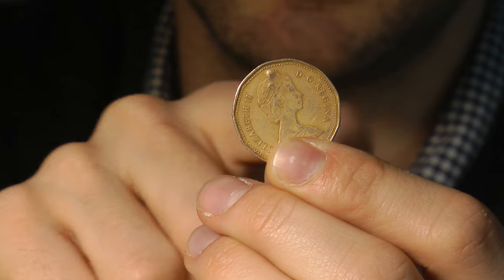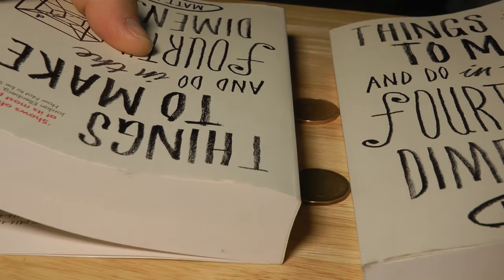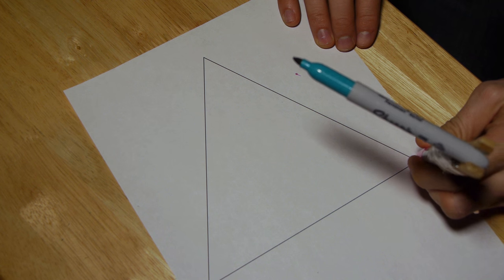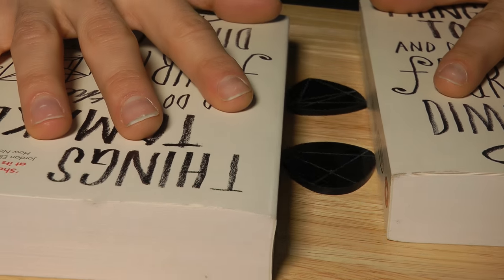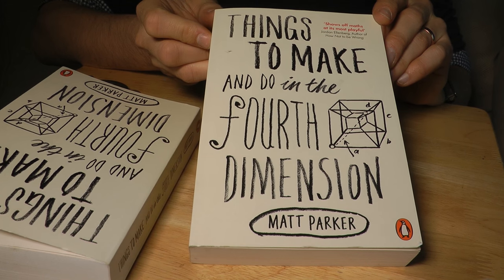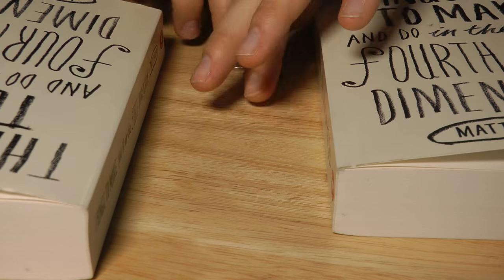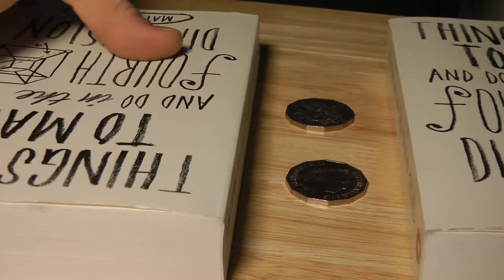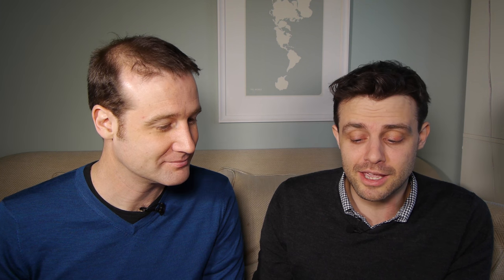Amazing property of the Canadian one dollar coin you didn't know aboot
Some coins are non circular, but many of there are still shapes of constant width. Like the Canadian Loony and the British 50p coin.